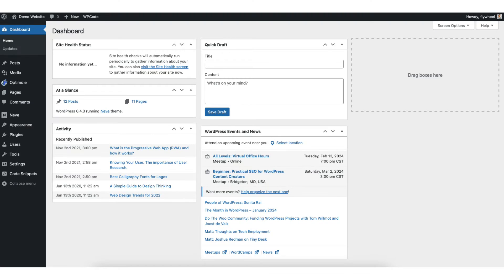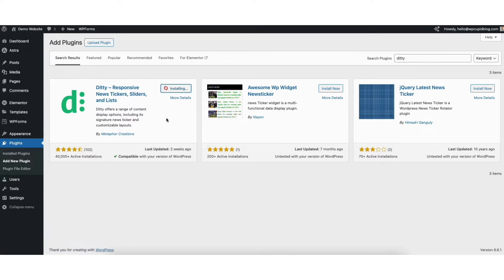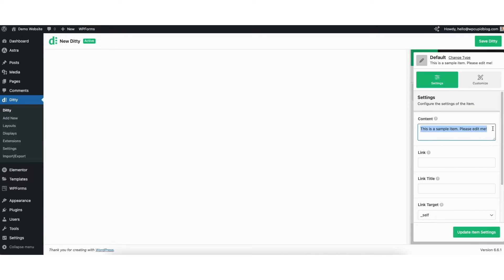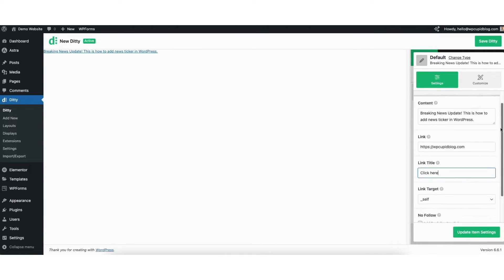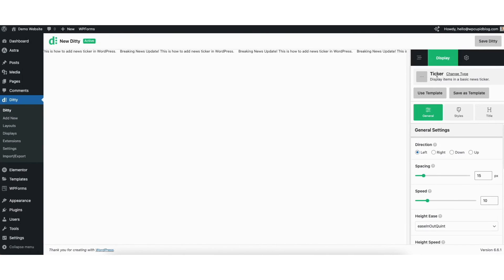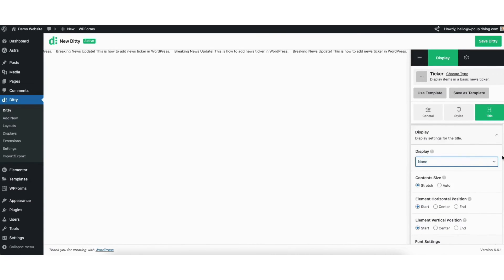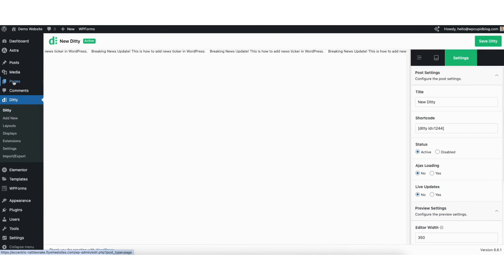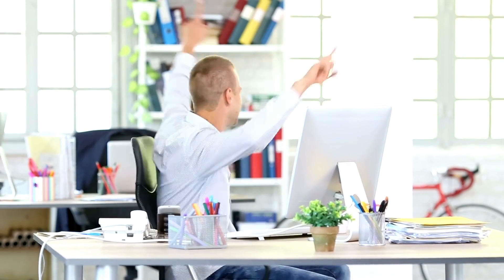How To Add News Ticker In WordPress 2025 🔥 - (FAST & Easy!)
Learn how to add a news ticker in WordPress step by step. Adding a news ticker or breaking news ticker in your WordPress website is a quick and easy process.

We use the Ditty WordPress plugin to implement the news ticker in WordPress.

Let's get started. To start, I’m in the WordPress dashboard. Hover over the Plugins tab in the left-side menu. Click add new plugin. In the search box type in Ditty. You’ll see the Ditty plugin showing here. Click the install now button. Once it is done installing click the activate button. Once it is done activating the plugin you’ll be on the plugins page.

Next, click the dashboard tab in the left-side menu. Next, find Ditty and hover over it. Click Add New. You’ll now see options you can choose through. I’m going to keep the Default selected. Click the Add Default button. You’ll see the text here. You can replace this and put in anything you’d like.

I’ll put in Breaking news update! This is how to add news ticker in WordPress. Under Link, you can input a link if you want the text to link to somewhere. For example, I’ll put in a link as an example. You’ll see the text showing with the link. You can add a link title if you’d like. For example, I’ll make mine Click here! If I hover over the text you’ll see the Click here! Title show. You can make the link no follow if you’d like. I’m going to remove the link and link title as I don’t want any for mine. Click the Update Item Settings button when you are done.

If you click Add Item you can add another news ticker. If you click the edit icon you can make edits to the news ticker.

Next, click this icon here. You want to select Ticker. Click the Update Type button. You’ll see the news ticker showing here. If you need to change this, click Change Type next to it. You can select the Ticker from here or change how you’d like. You can select the direction you want the news ticker. The Spacing, and Speed. There’s some more settings you can adjust if needed below.

If you click Styles you can change the font. Font weight, size. You can change the item text color, link color, and background color if you’d like along with border settings. If you click Title, you can make changes to how the title shows. Click the Save Ditty button when you are done.

If you click the Settings icon. You can change the Title. Where you see Status you can choose to disable it and make it active here. You can choose to do live updates. You can change the preview background color if you’d like. I’ll copy the shortcode here so we can add it to our website.

Make sure you’ve saved your changes. Next, pull up a post or page that you want to add the news ticker too. I’ll click Pages in the left-side menu. Go to the page you want to add it to and click edit. Next, I’ll click the plus icon to add it. In the search field, type in shortcode and click it. I’ll paste in the shortcode and click the Save button. Next, click the View Page icon and it’ll bring up the view of the page. You’ll see the news ticker has been added to your WordPress site.

That is how to add news ticker in WordPress.

Help With WordPress:
Fiverr: